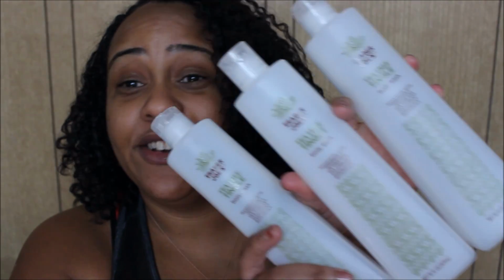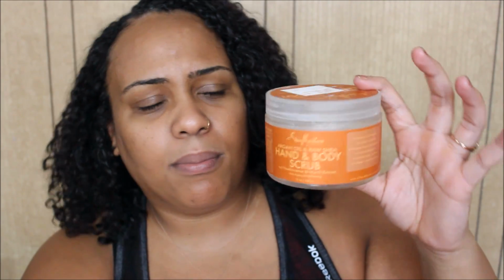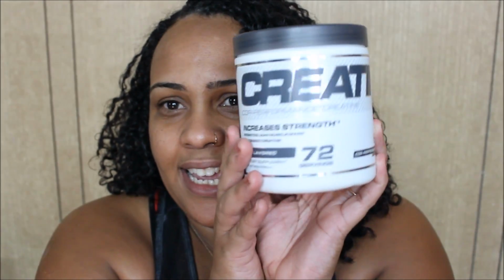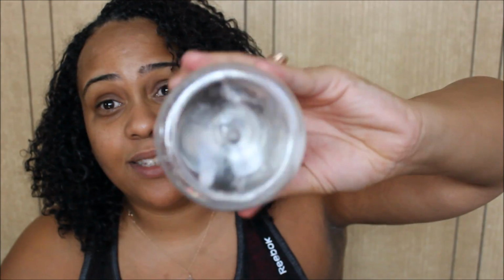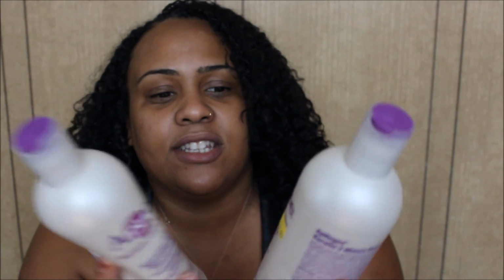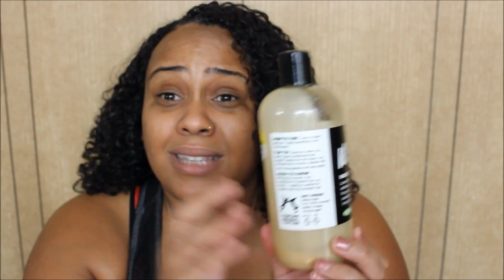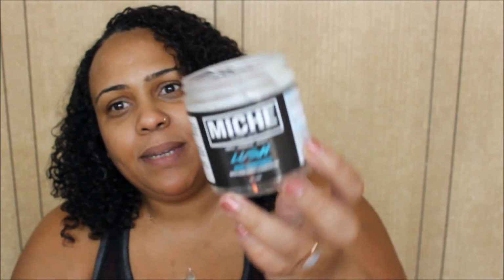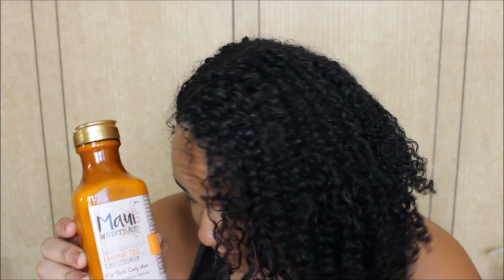ProductJunkie OVERLOAD: My Empties! [September 2016]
WARNING: If you're on a no buy, use-up-the-stash, or otherwise have an aversion to purchasing hair products, body and facial care products, and supplements DO NOT watch this video.

And, if you don't like product chatter, side commentary, and my rando sense of humor - also DO NOT watch this video.

The following videos has been rated EPJ for Extreme Product Junkie-ism, adult financial situations, and brutal honesty. This video is a deep-dive into my products used from May to September 2016, filmed at the end of September! I finally got it uploaded :)

As promised, here's a full list of every product (and topic) featured in this video that I've reviewed or talked about here on the blog: